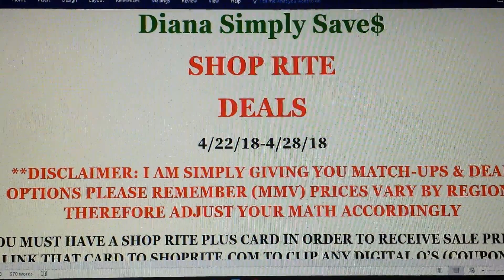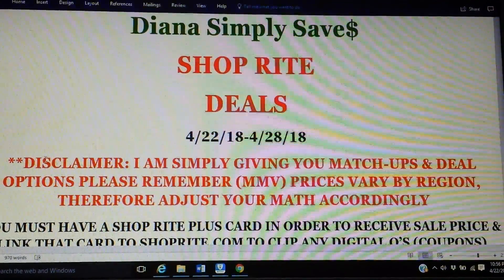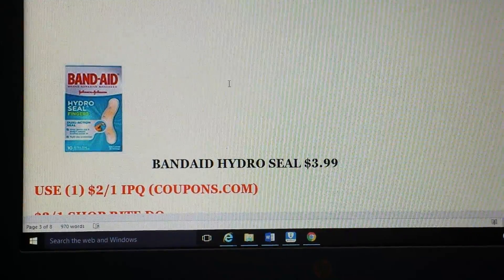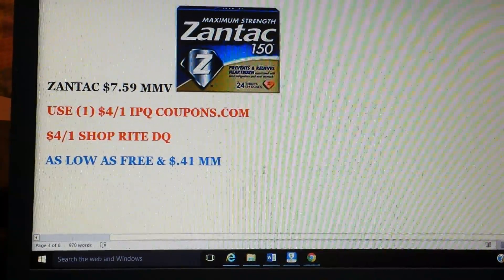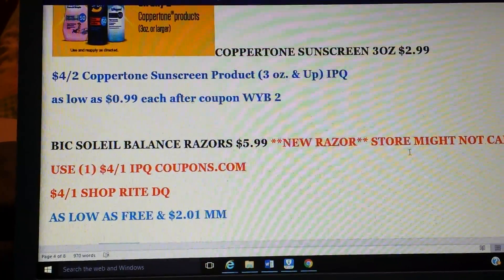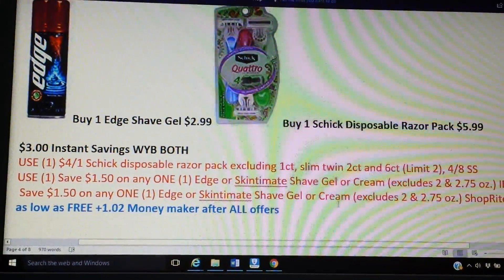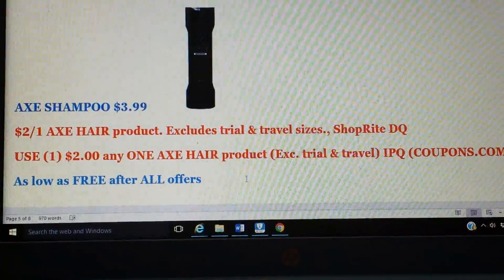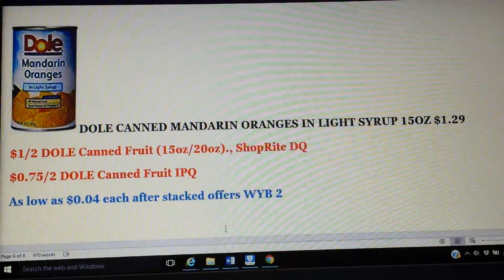SHOP RITE WEEKLY DEALS ALMOST ALL FREE & MONEY MAKERS 4/22-4/28/2018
TYFW! DONT FORGET IVE A THUMBS UP!!
IBOTTA $10 AFTER 1ST REBATE WHEN YOU SIGN UP:
MAKE SURE YOU WAS THE UPCOMING VIDEOS AND LOOK FOR A HIDDEN GIVEAWAY!
XOXO DIANA
DIANA SIMPLY SAVES